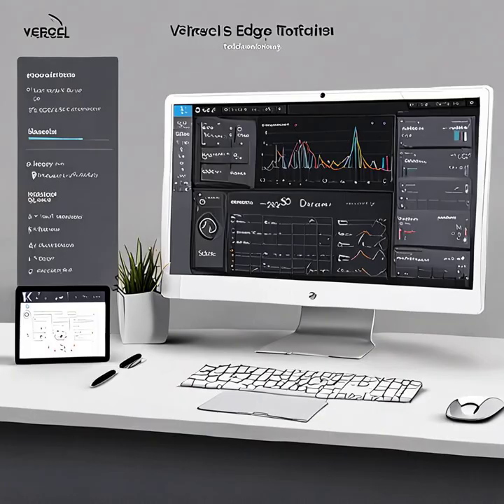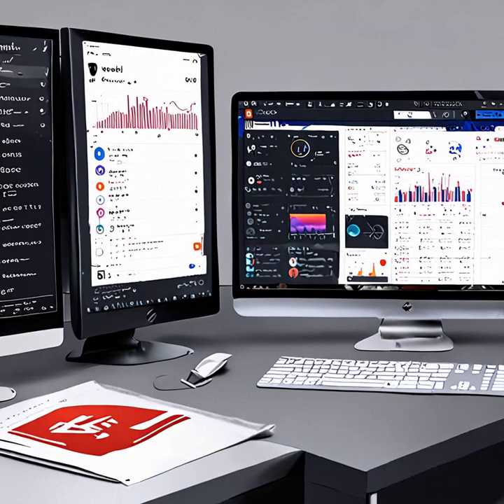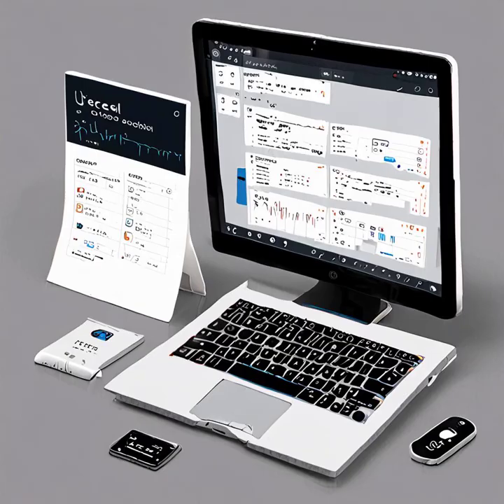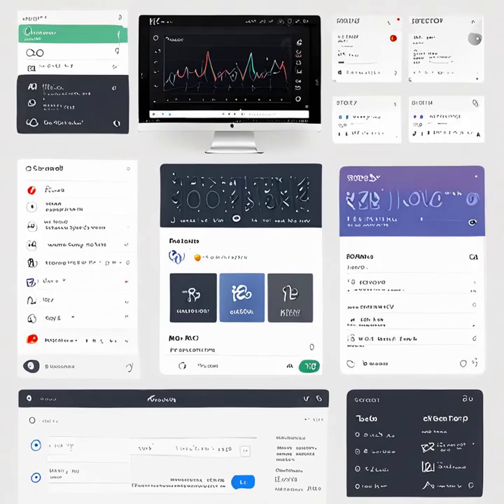Vercel's Edge Functions and its integration with Next.js 15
Learn how to get started with Edge Functions and take your Next.js projects to the next level.

Brave New World AI: fast, visual explainers on how graphics, game engines and machine learning work.